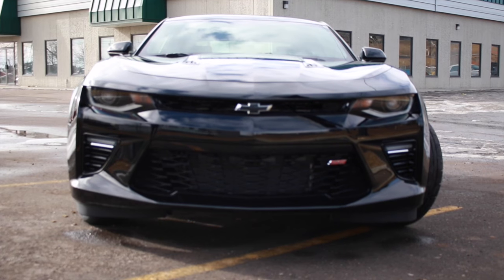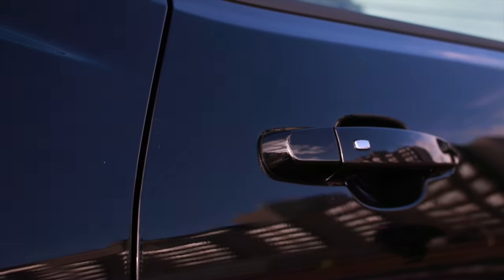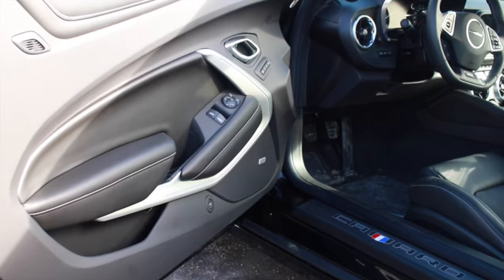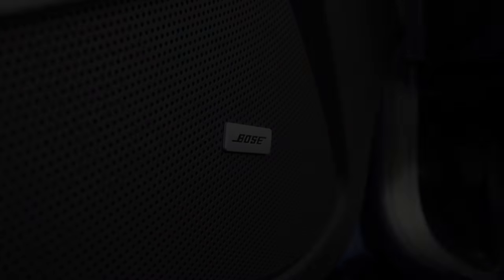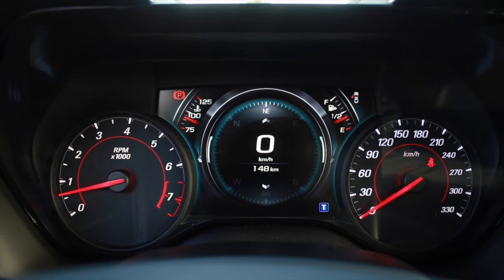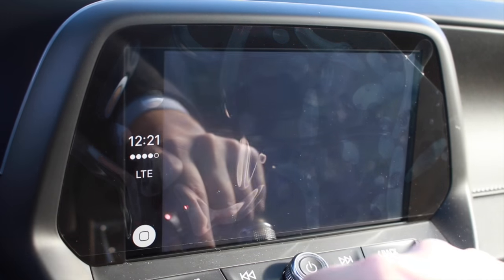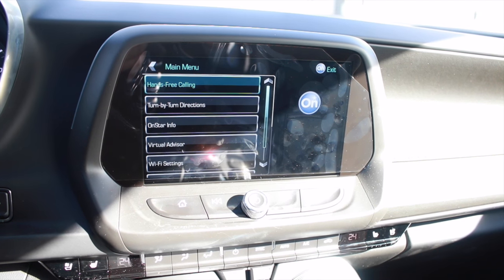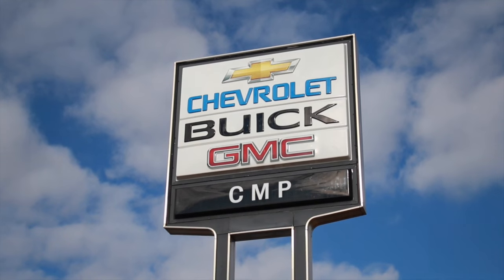2016 Camaro SS Review and First Look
2016 NEW Chevrolet Camaro SS and RS - For the sixth time in its history, Chevrolet has introduced an all-new Camaro. Designed to maintain the segment leadership it earned over the past five years, the new Camaro offers even higher levels of performance, technology and refinement.

The Gen Six Camaro provides a faster, more nimble driving experience, enabled by an all-new, lighter architecture and a broader powertrain range. Six all-new powertrain combinations are offered, including a 2.0L turbo, an all-new 3.6L V-6 and the LT1 6.2L V-8, which is estimated at 455 horsepower and 455 lb-ft of torque for the most powerful Camaro SS ever. The new engines are matched with six-speed manual transmissions and two all-new eight-speed automatic transmissions.

Camaro's leaner, stiffer platform and slightly smaller dimensions are accentuated by a dramatic, sculpted exterior. Meticulously tuned in the wind tunnel, the exterior contributes to performance through reduced aerodynamic lift, for better handling, and enhances efficiency.

A driver-focused interior integrates class-leading control technologies, including a new Drive Mode Selector, configurable instrument cluster and a customizable ambient lighting feature.

Redesigning the Camaro is thrilling and challenging all at once, but the secret is to offer something more, said Mark Reuss, GM executive vice president. For Camaro enthusiasts, it retains iconic design cues and offers even more performance. For a new generation of buyers, the 2016 Camaro incorporates our most innovative engineering ideas with finely honed performance and leading design.